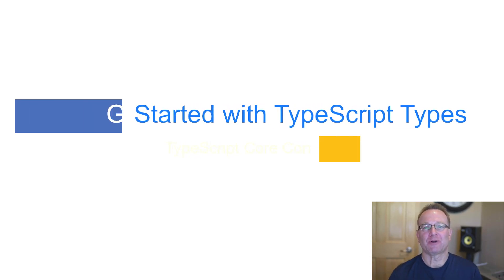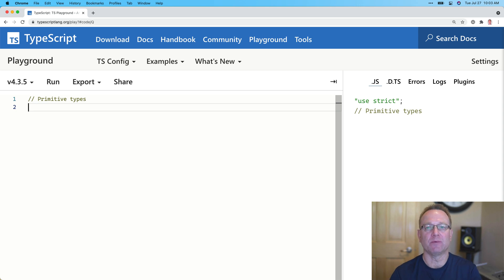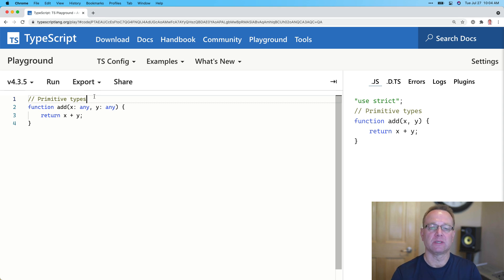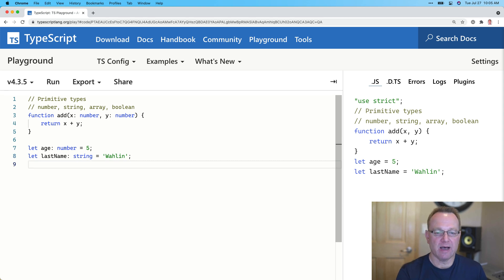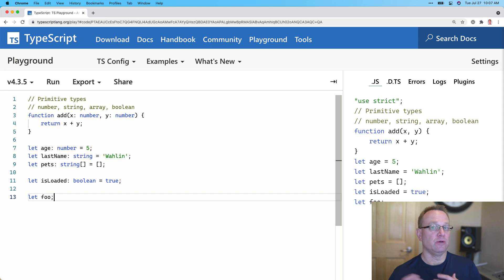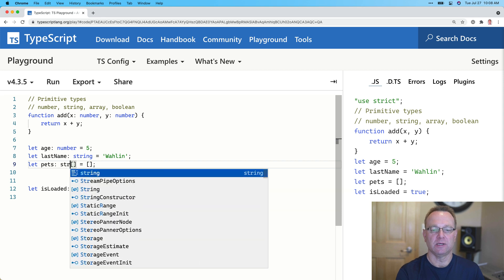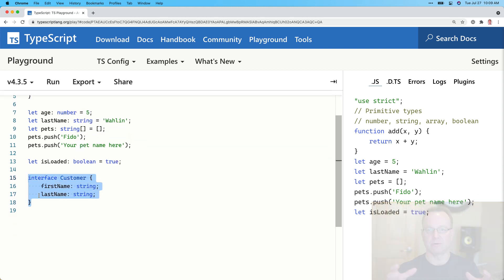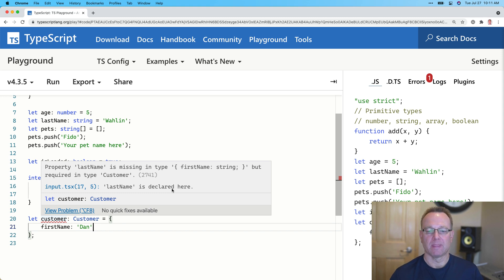TypeScript Core Concepts - Getting started with TypeScript types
00:00 Introduction
00:29 Primitive types
02:42 Numbers, strings, arrays, booleans
09:13 Conclusion